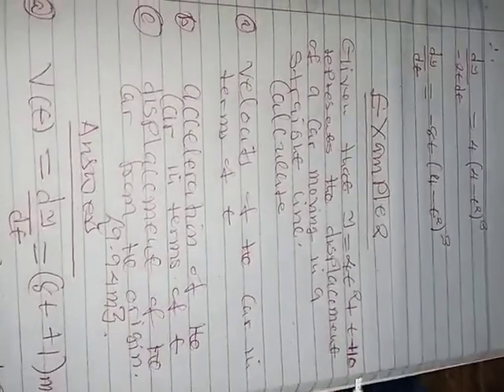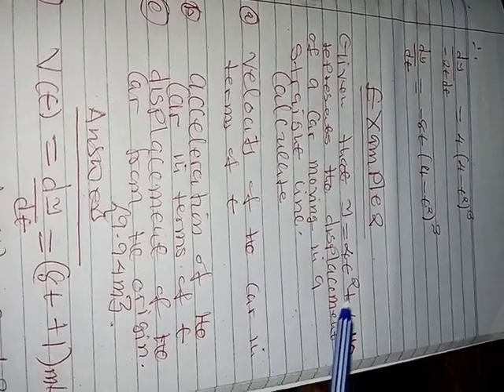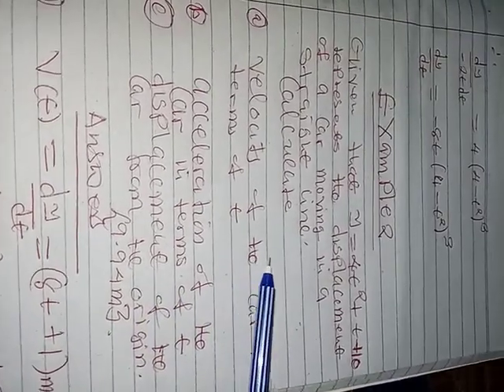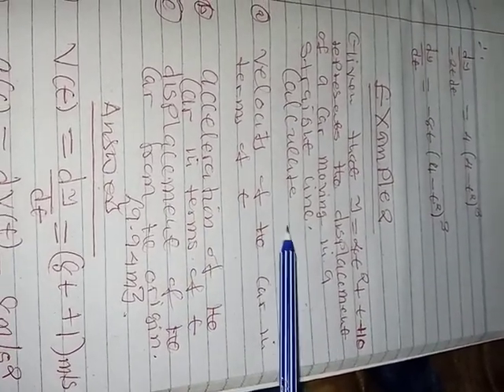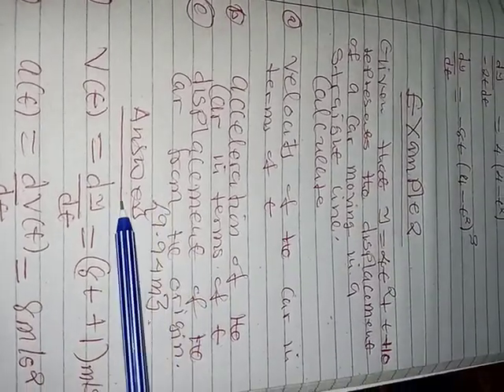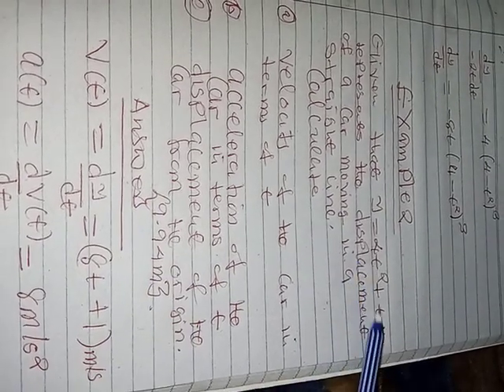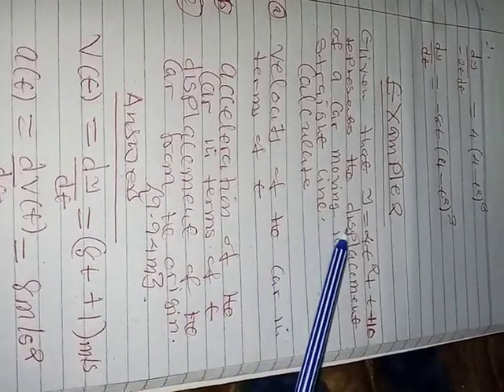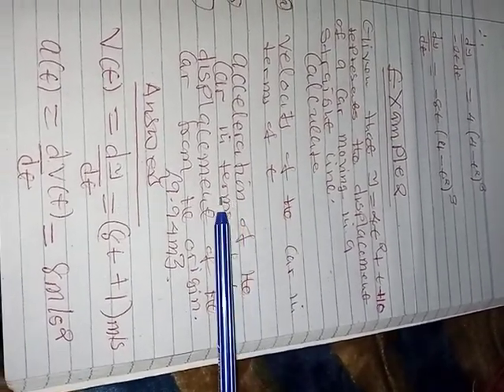Calculating velocity and acceleration when given a displacement function.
Introduction to Calculus for Classical mechanics